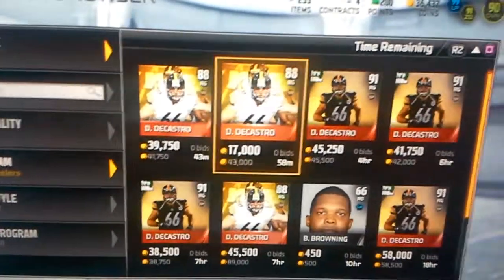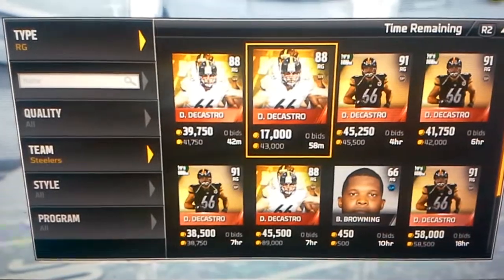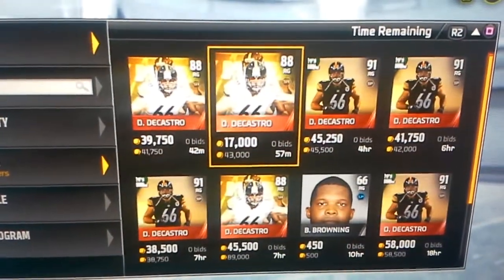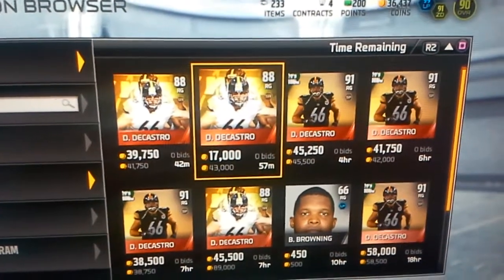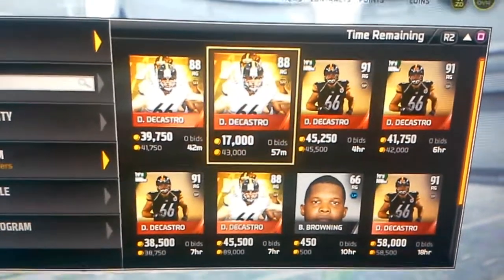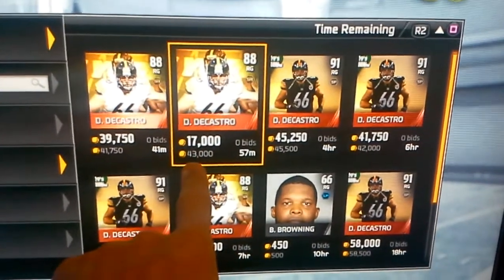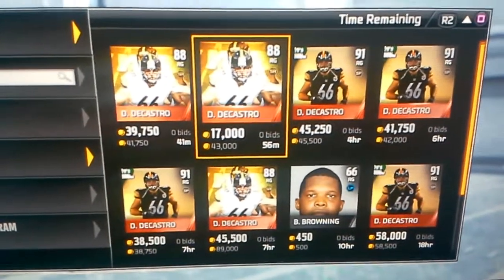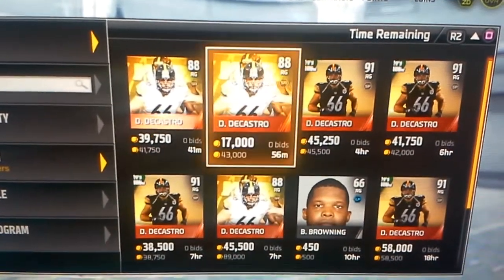Madden 15 Auction House